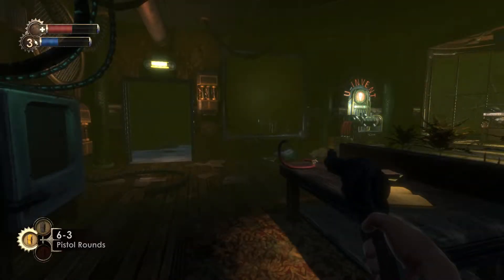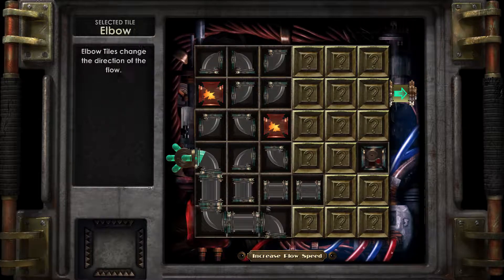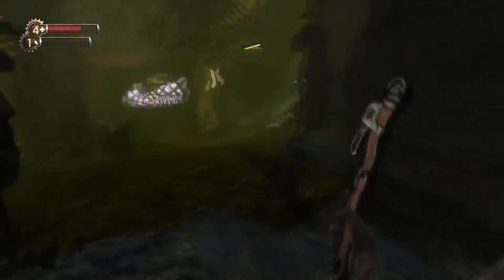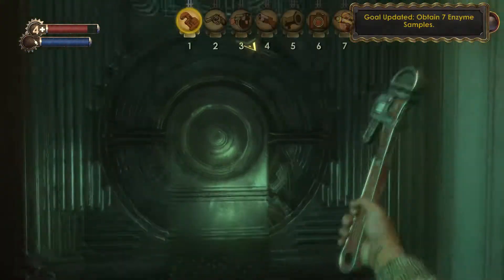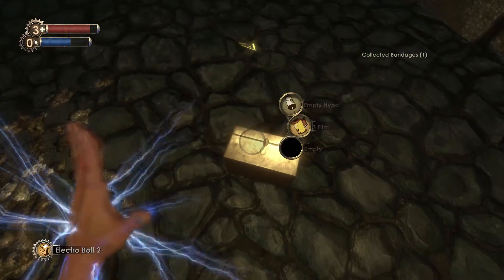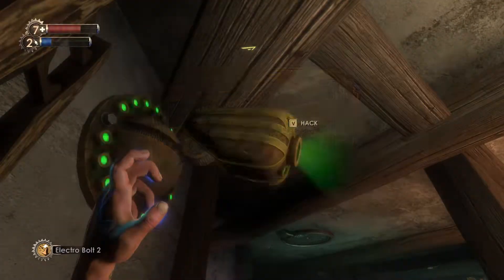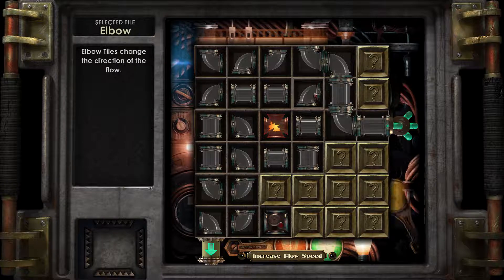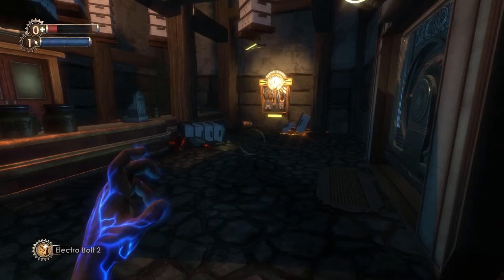Let's Play: Bioshock Part 9 - Gameplay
Hi everyone! Welcome back to "Bioshock"

"BioShock is a shooter unlike any other, loaded with unique weapons and tactics. Complete with an arsenal of revolvers, shotguns, and grenade launchers, players will be forced to genetically modify their DNA to become an even deadlier weapon."

QUICK INFO ABOUT ME:
My name is Nimheal and I play through, and cover mostly story games and RPG's with commentary.

I will occassionally also play other games that I just enjoy playing. I Always try to be as thorough as I can and to really dive deep into the story of the games that I’m playing.

Cheers!